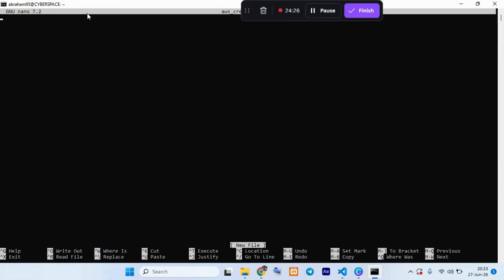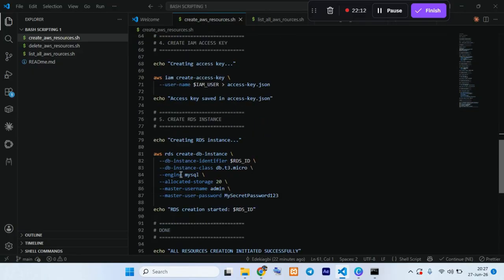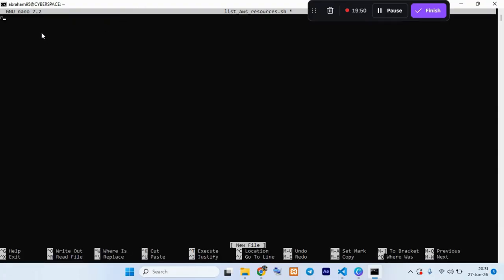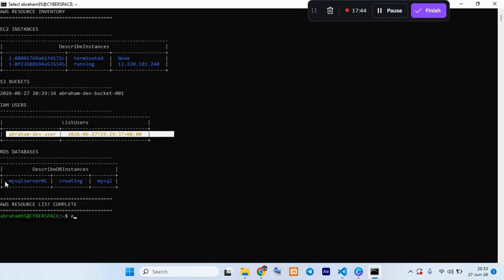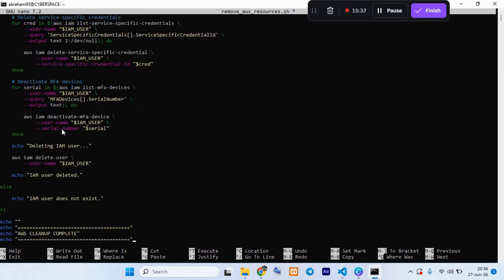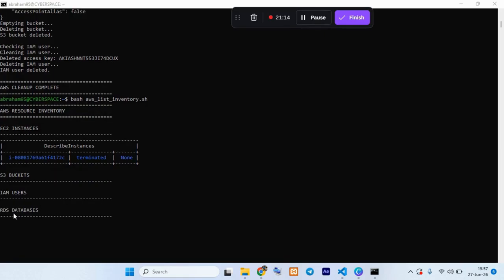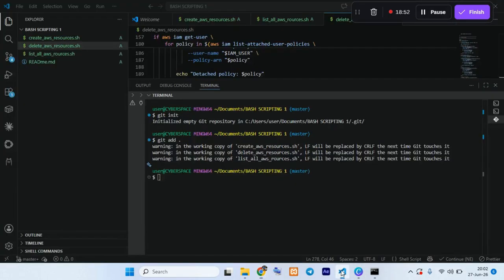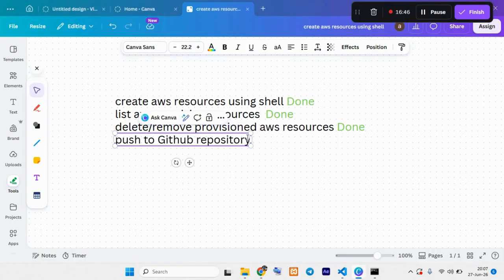DevOps Fundamentals: Bash Scripting for AWS Resource Management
As part of my DevOps learning journey, I have completed a fundamentals module on Bash scripting. In this video, I demonstrate how Bash can be used to automate AWS resource provisioning, listing, deleting, and pushing.

What you will see in this demo:

1. Provisioning AWS resources using scripts

2. Listing resources efficiently

3. Deleting resources with automation

4. Pushing scripts to GitHub Repository

Why it matters:
Bash scripting is a foundational skill in DevOps. It enables automation, reduces manual effort, and builds confidence in managing cloud infrastructure. This project is a stepping stone toward mastering CI/CD pipelines, infrastructure as code, and other advanced DevOps practices.